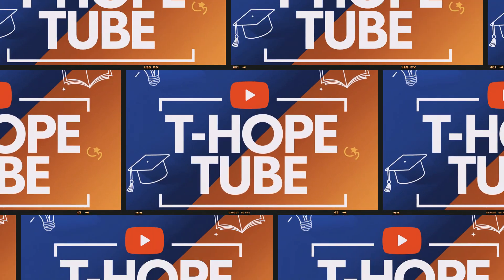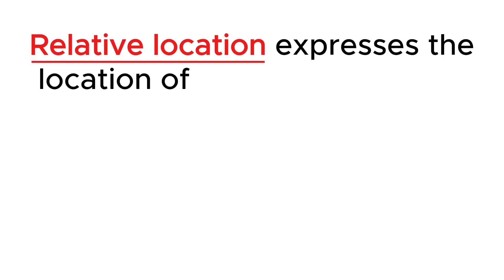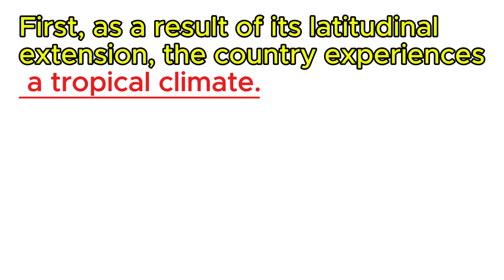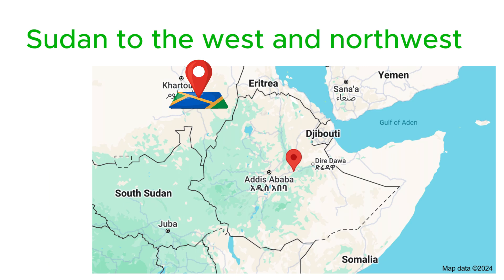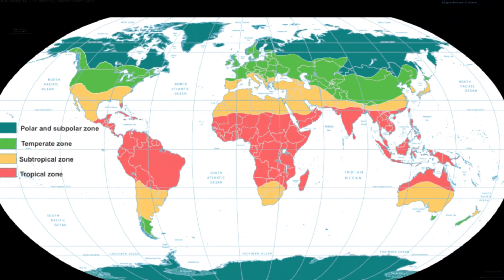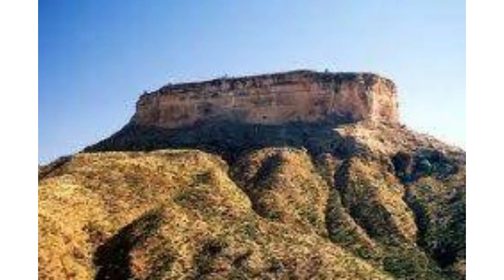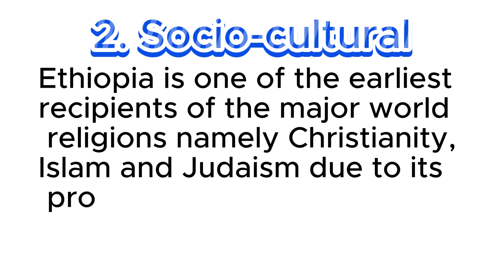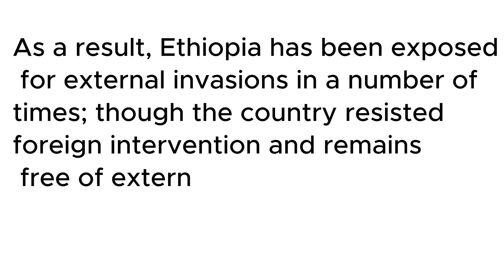Location of Ethiopia and Its Implications/ Geography of Ethiopia and the Horn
This video shows us the Location of Ethiopia and its implications. T-Hope Tube